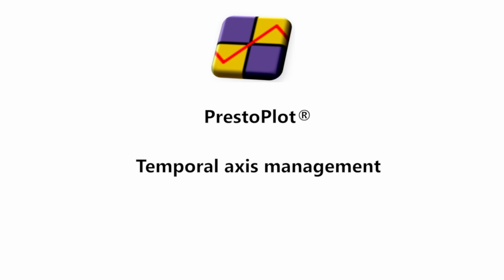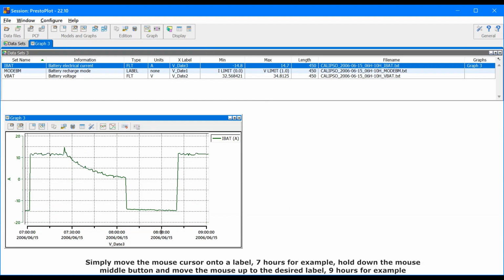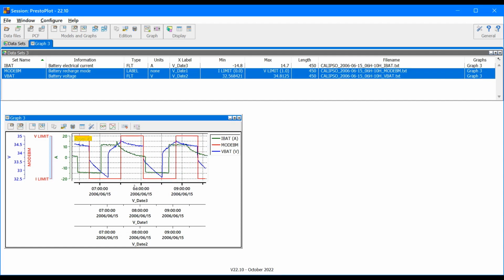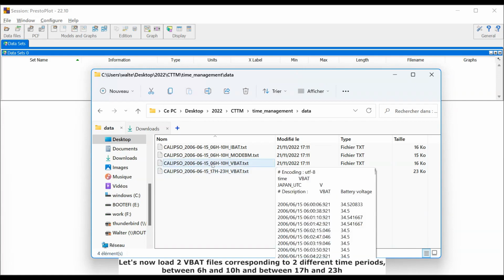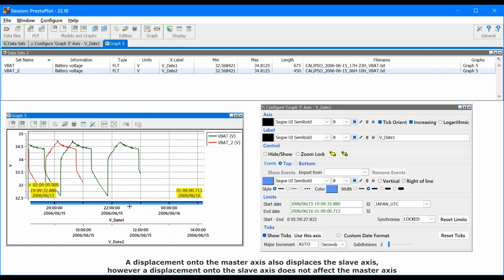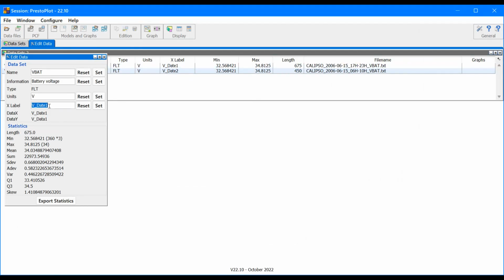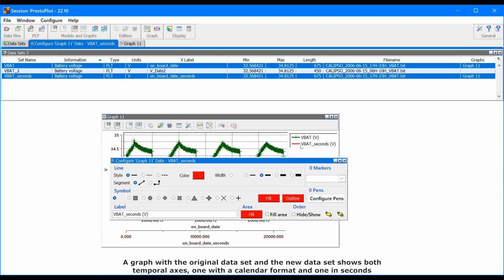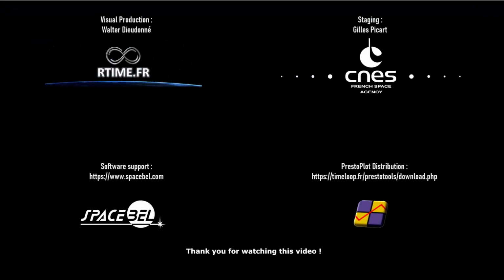[EN] Tutorial on the time axes management with PrestoPlot®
This video details the PrestoPlot® capabilities for managing the temporal axes.

PrestoPlot® is a 10 MB portable freeware proposed by the French Space Agency (CNES) to quickly and simply plot all sorts of time based measurements, coming from telemetry, from test beds or from simulations: be in interaction with your data!